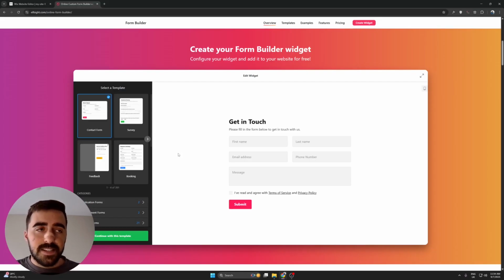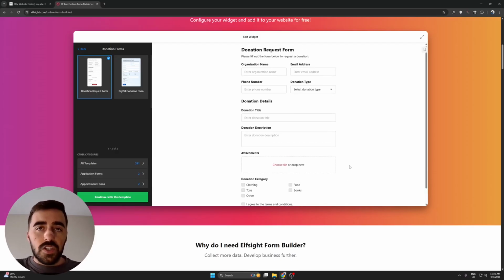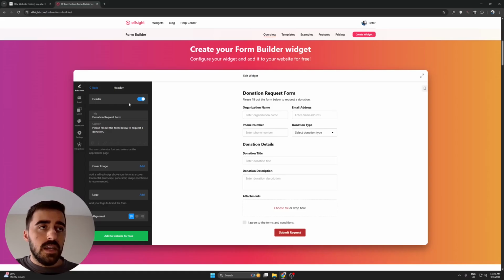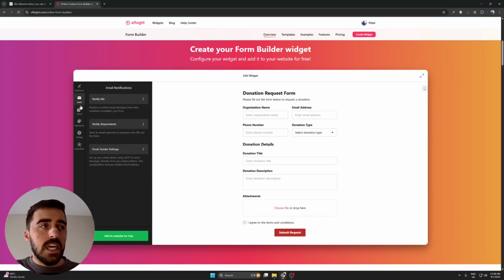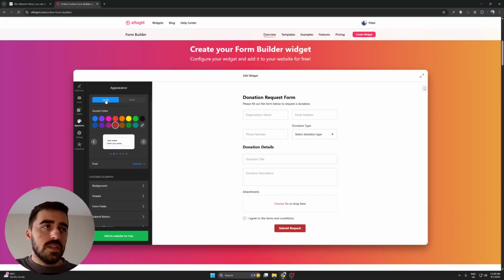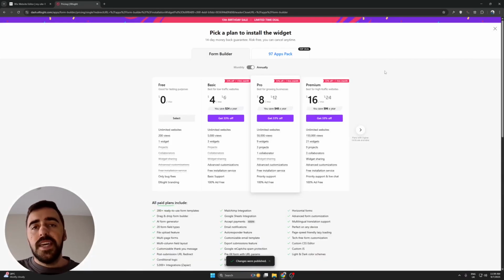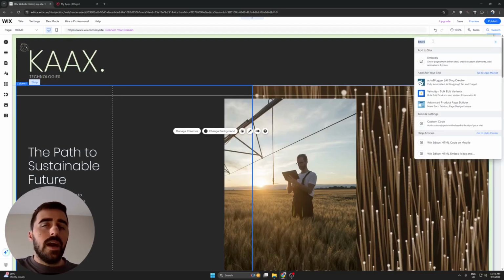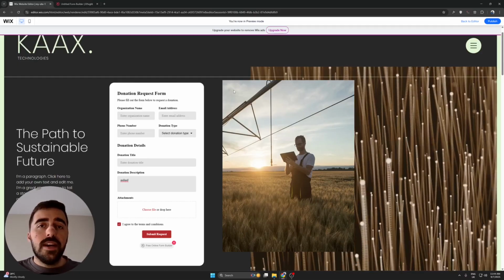How to Create Donation Form in Wix [STEP BY STEP]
In this video, I'm going to show you how to create donation form in Wix.